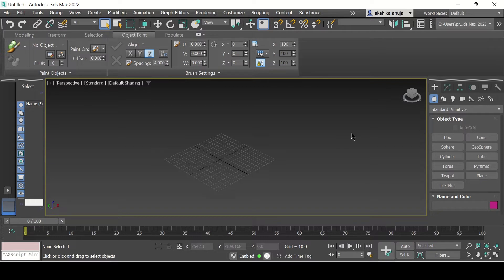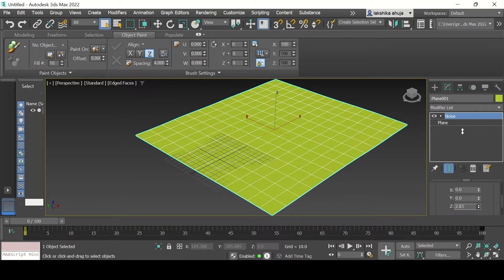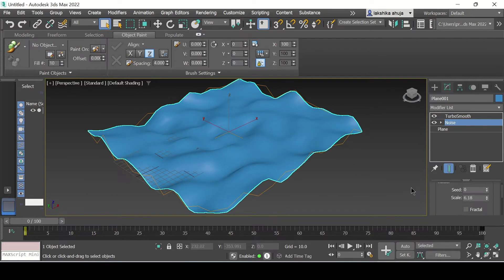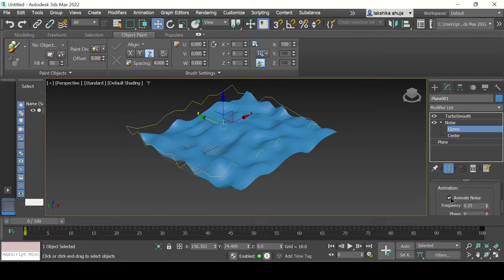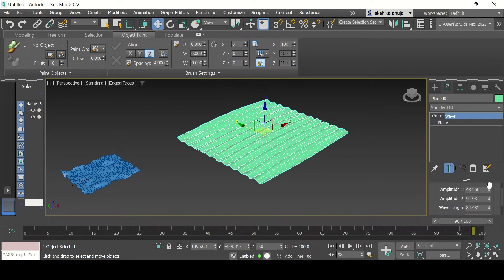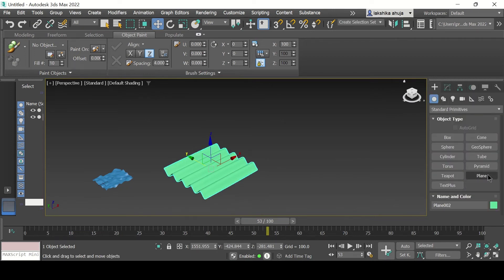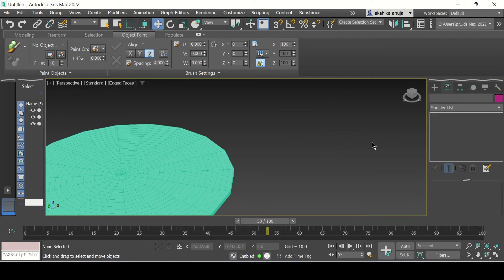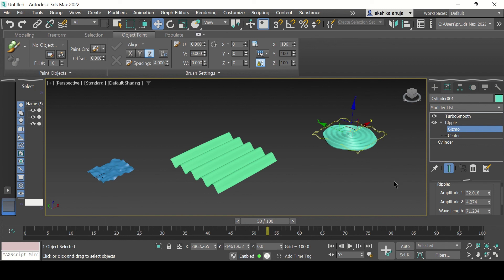Multiple ways to achieve water effect in 3Ds Max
Different modifiers that can be used to give the effect of water to an object.

By-
Lakshika Ahuja
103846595